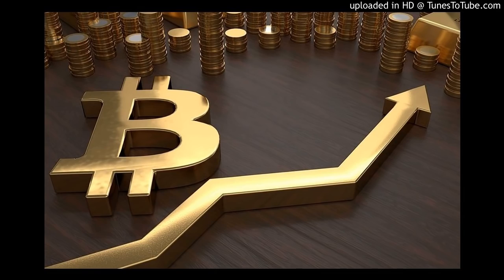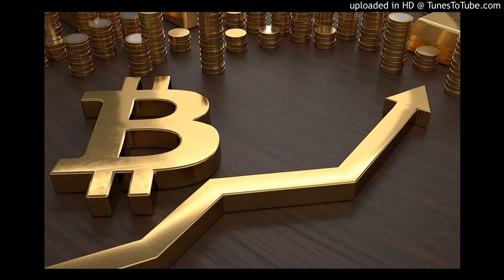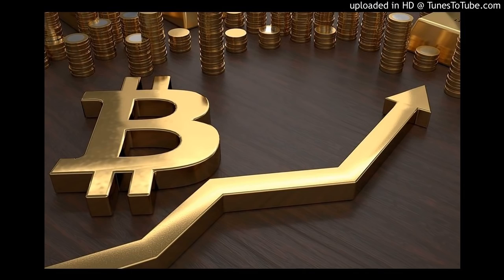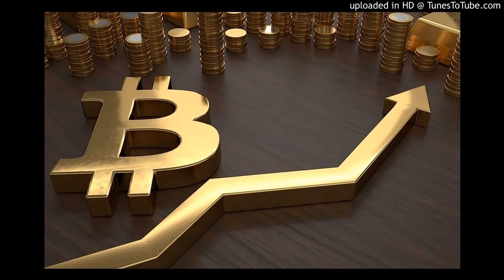The $10,000 Bitcoin, EOS Update News And Bitcoin Against Hyperinflation - 155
After 10+ years of investing and saving, I'm here to pass the knowledge onto you !

1Dp1CgxPskzCnSrFHcVeYVTQat5PiHRSHV

rLEPja8B7Z8p5epyfv5fhkFqngQ8zDgLsg

Lh7dbMcXHTxaEAKg4tigKxoXCikceU4ZnM

0xf04Ae476bE26B08Bb2B616B7ef1Fc936478B1136

XyS7e8q2akXkrk4rdYtvKJ1mBJeuLgvwce

uDWPVB

Simply post the above code into the website and receive an instant 3% rebate!